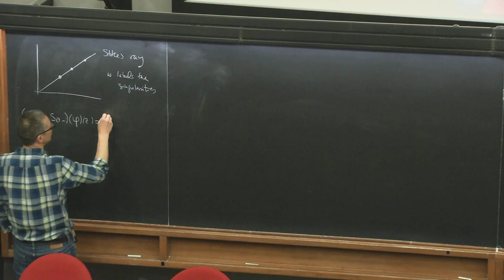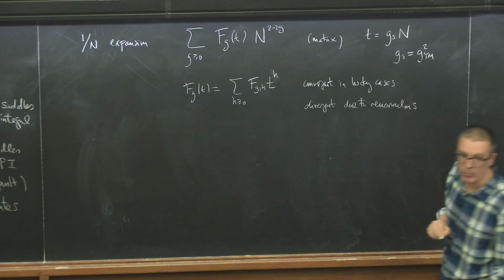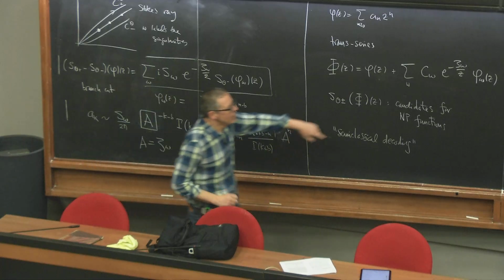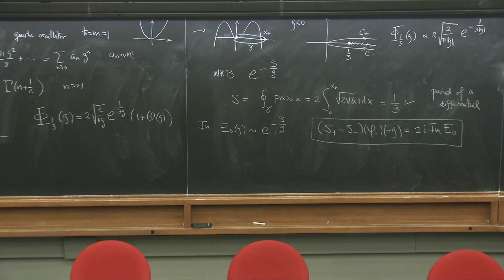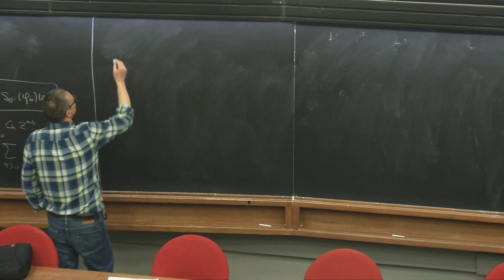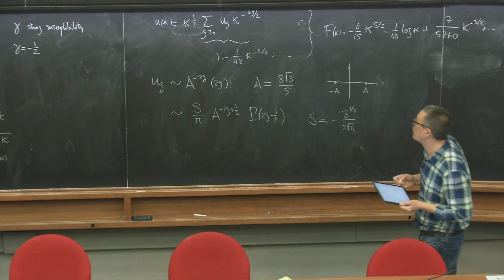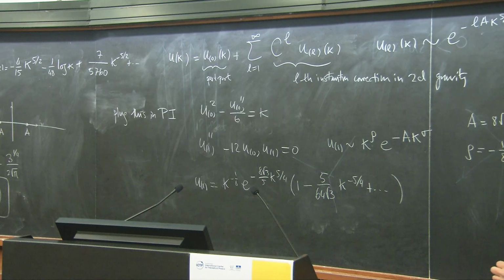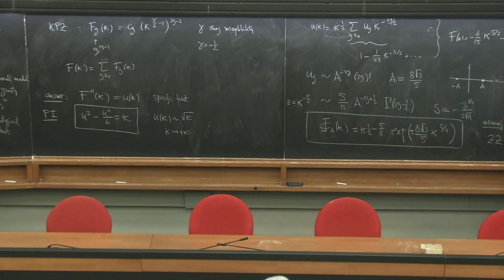Resurgent methods in string theory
Speaker: Marcos Mariño (University of Geneva)